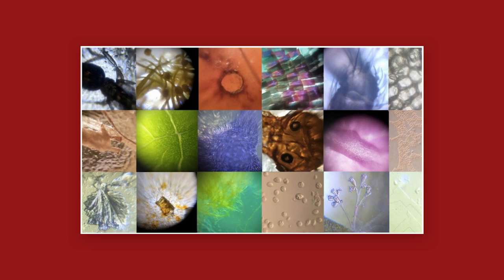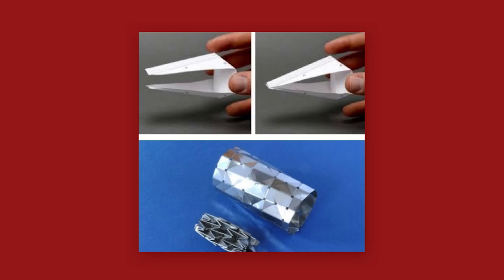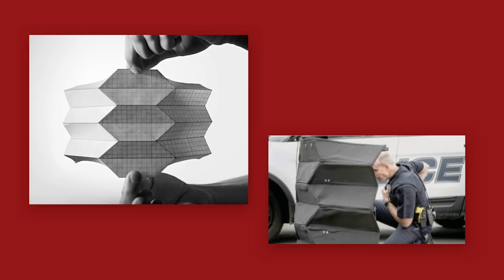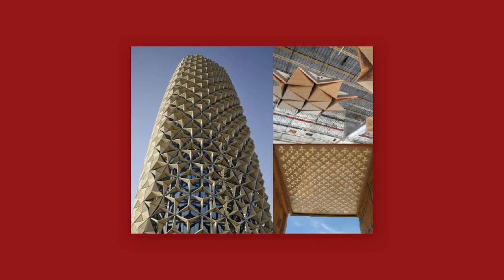To Fold or Not to Fold: Origami Beyond Paper | Sagar Shrivastava | TEDxStXaviersMumbai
Sagar Shrivastava talks about the technique and real-world applications of Origami. Who would've thought we could fold worlds out of paper?
He delves into the mathematics of Origami while also highlighting its artistic creases.   A PhD student at Tata Institute of Fundamental Research, Sagar is currently working in number theory and representation theory. He did his Integrated Masters in Mathematics from NISER, Bhubaneshwar, and is now one of the members of the TIFR Outreach Committee which organizes Chai and Why on alternate weekends. Sagar has been doing origami for almost a decade and is enthusiastic about discovering the Maths behind folding patterns. This talk was given at a TEDx event using the TED conference format but independently organized by a local community.